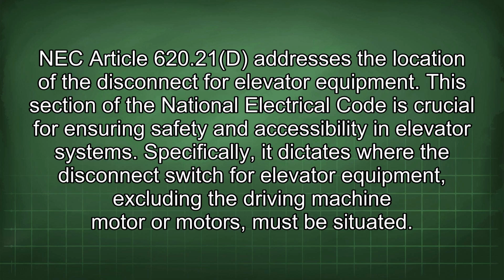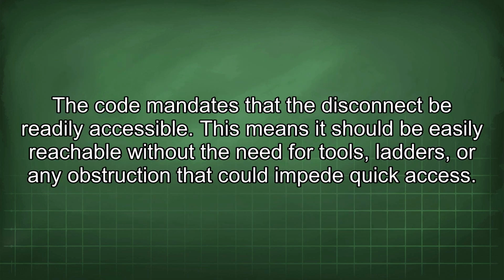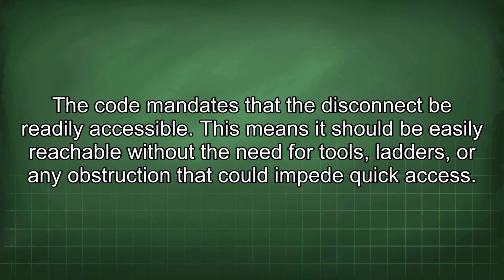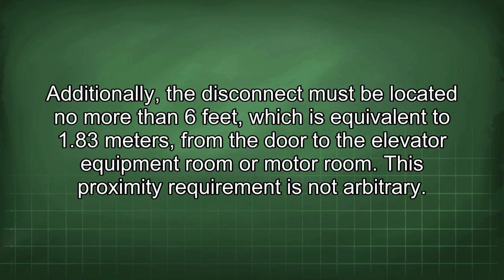Elevator Disconnect Distance Requirements Explained NEC 620.21(D)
Learn about the NEC requirements for elevator disconnect switch placement. This video explains the maximum distance allowed from the elevator equipment room door. We cover NEC Article 620.21(D) and the safety reasons behind it.